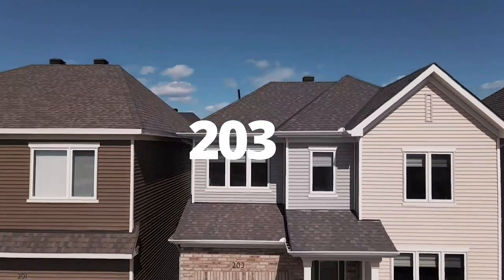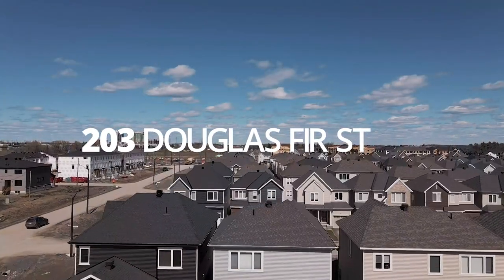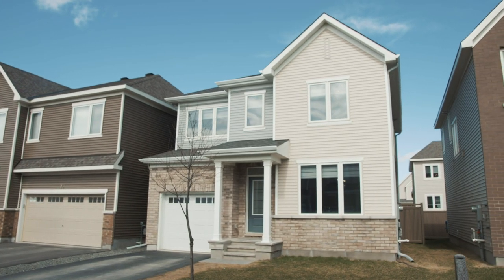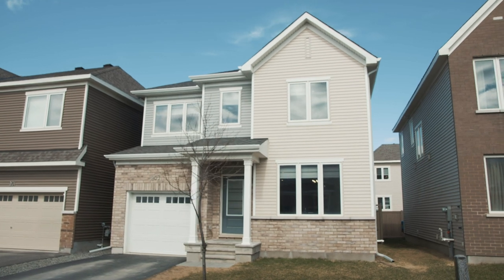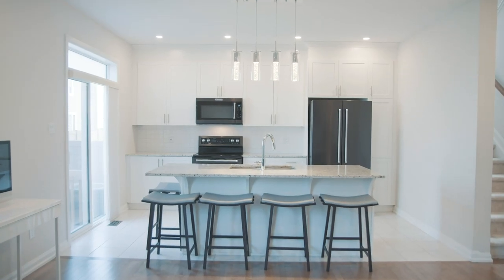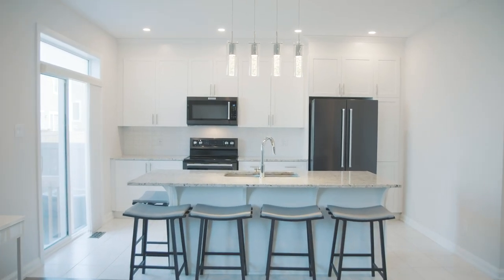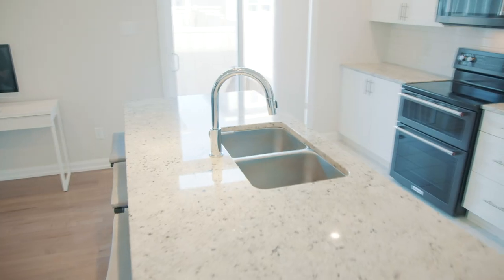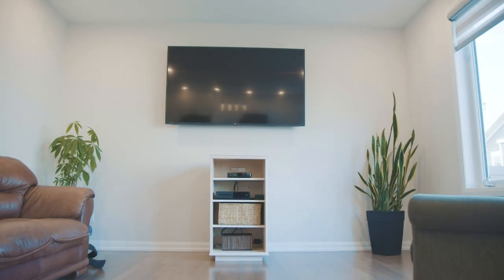Welcome to 203 Douglas Fir St. Ottawa, Ontario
This 2020 Caivan build has countless upgrades, including 8'ft granite island, 9'ft main floor ceilings, and much more! This home is nestled in the new community of Heritage Park, and is in close proximity to local schools, Barrahaven Marketplace, and major highways. This 4 bed 3.5 bath is ideal for any upsizer who is looking for more space to grow in one of Ottawa's fastest expanding communities. The kitchen is outfitted with the "Chef's Center", and includes LED under counter lighting for the perfect dining experience. With plenty of entertainment room, this home provides a fully finished basement which is outfitted with a full bathroom and storage. Upstairs includes 4 large bedrooms with abundant sunlight, as well as one full bath and stunning ensuite! Local amenities include nearby parks, movie theatre, and shopping!